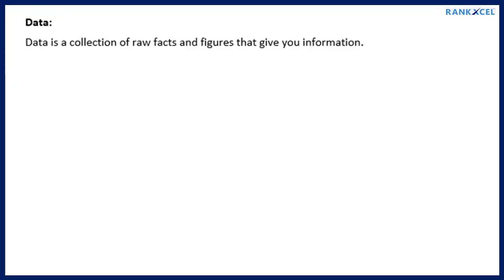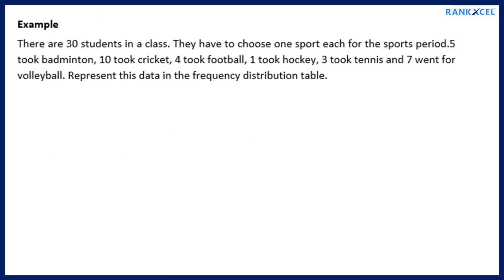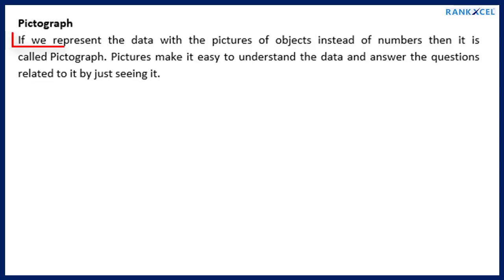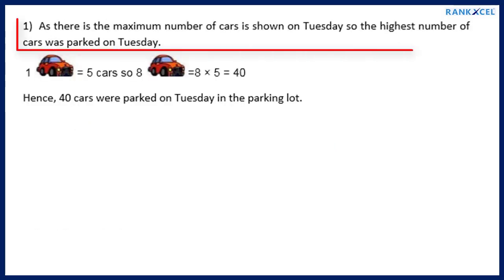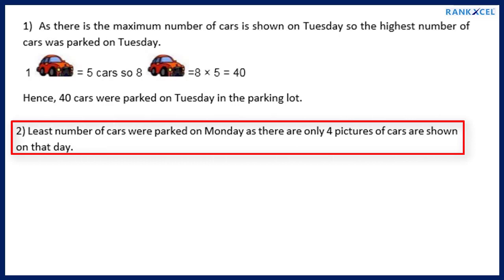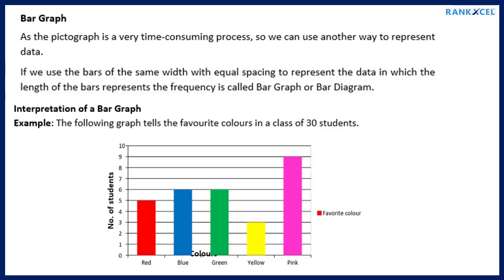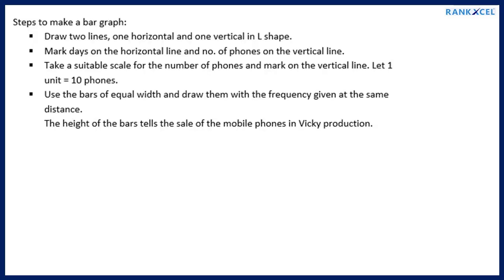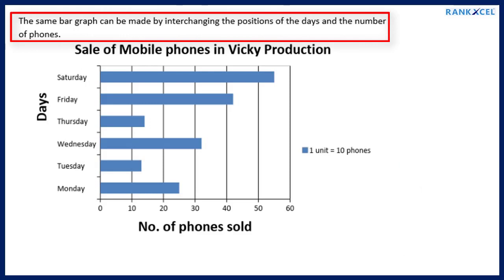9 DATA HANDLING